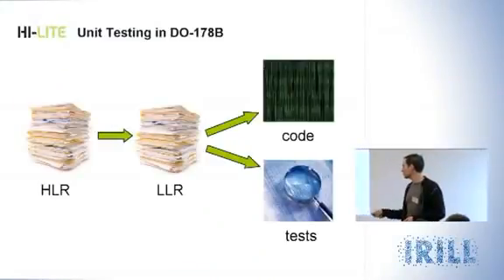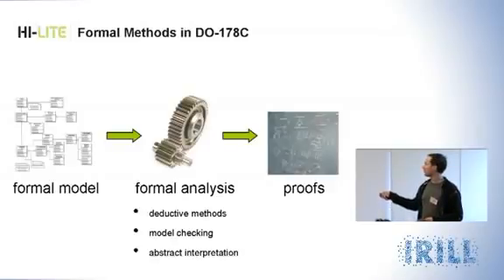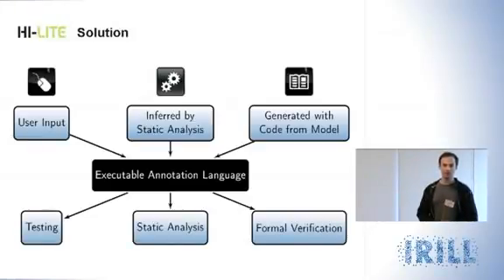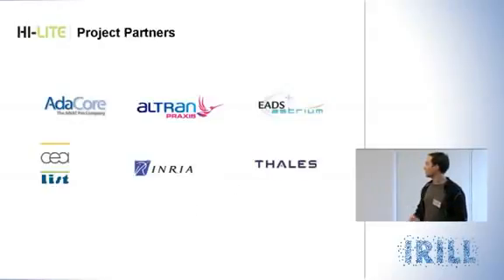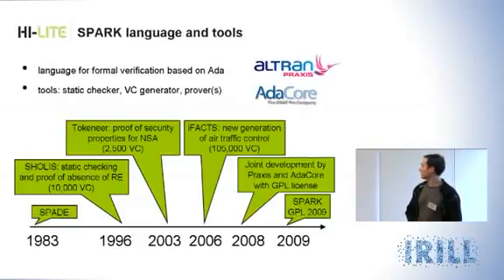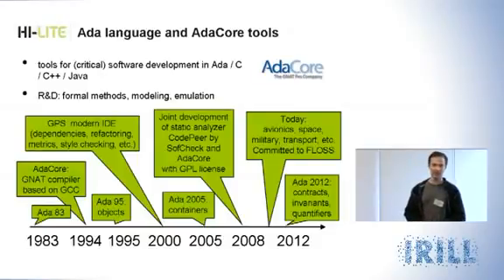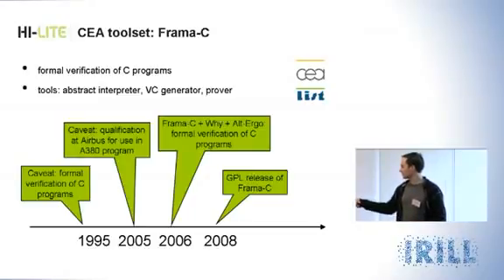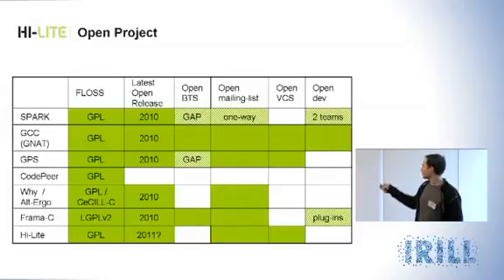Hi-Lite a Verification Toolkit for Unit Test _amp; Unit Proof.mp4